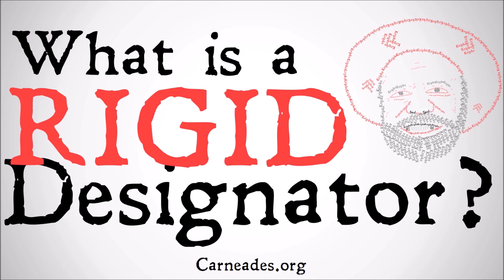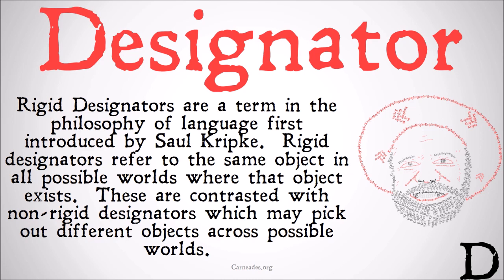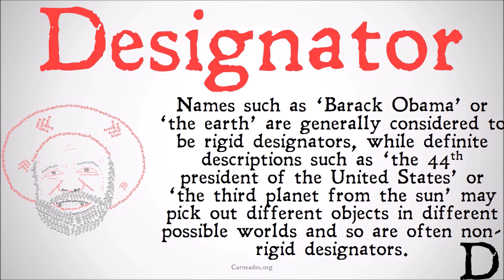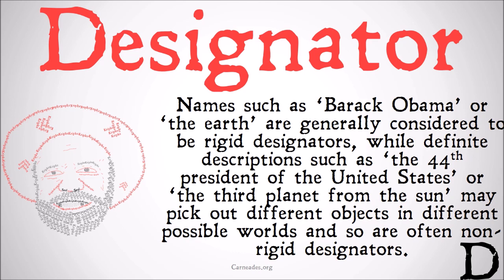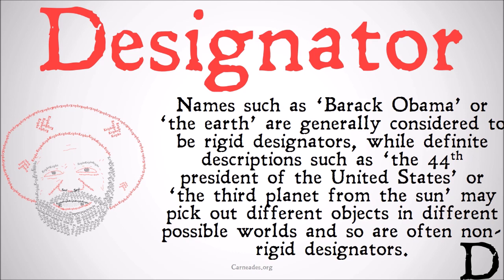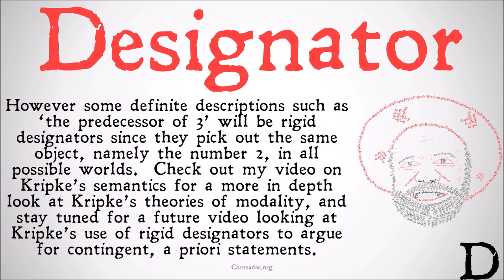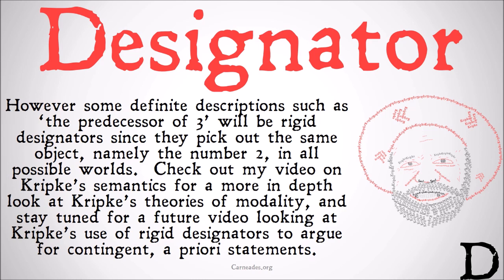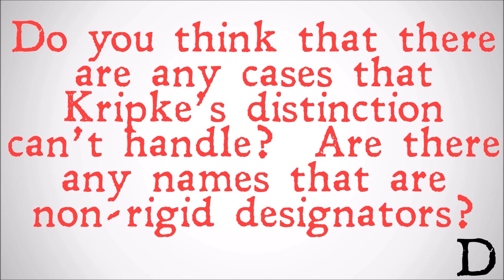What is a Rigid Designator? (Philosophical Definition)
This video presents a short definition of a Rigid Designator as outlined by Saul Kripke.